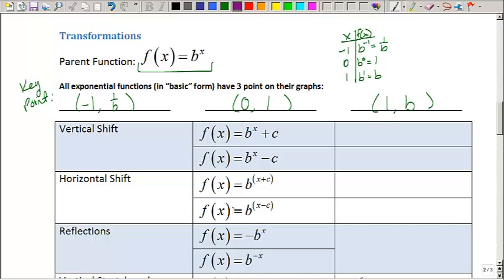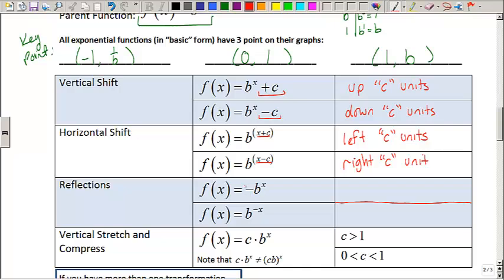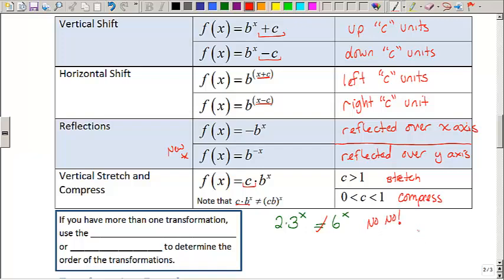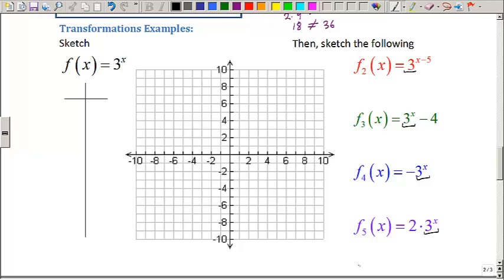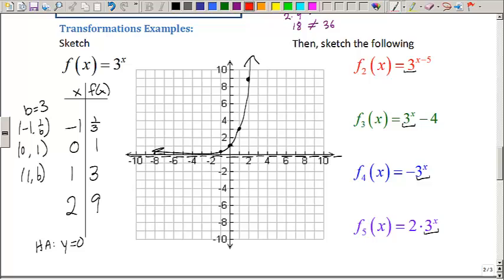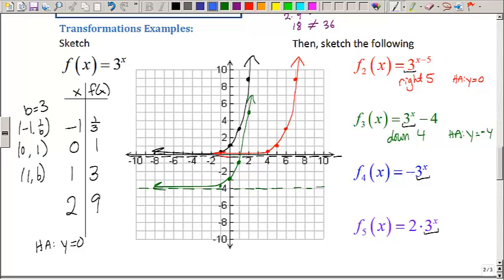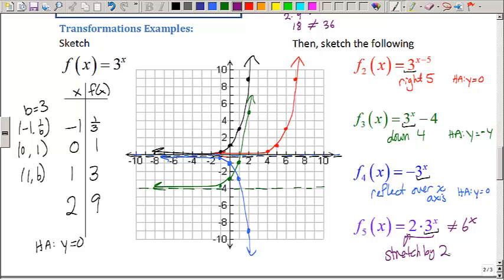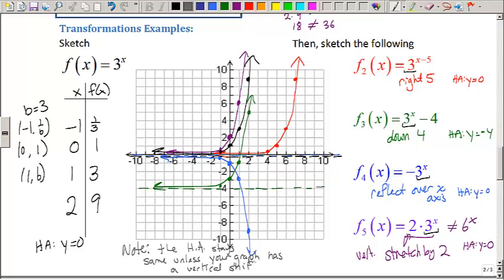0314/1314 Lesson 38 Part 2